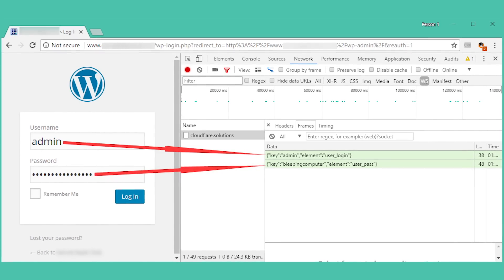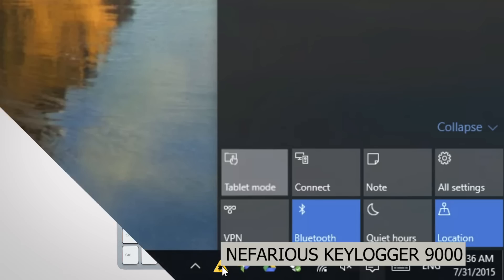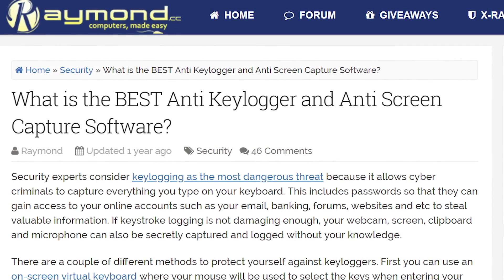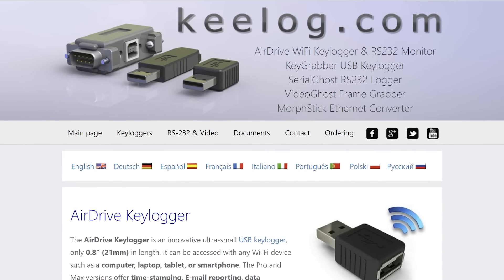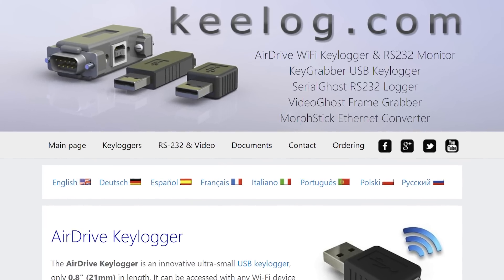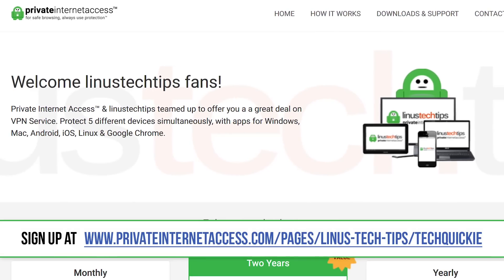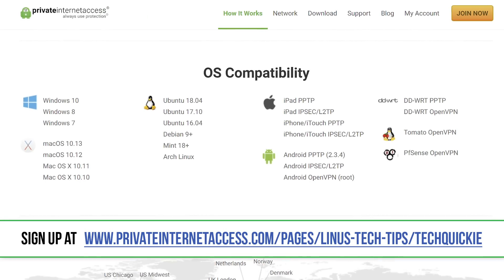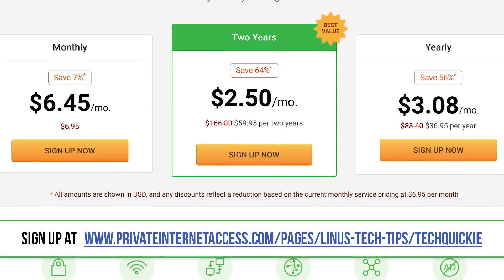Could a Keylogger Be Spying on You?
Could a keystroke logger be hiding on your PC without you even knowing?